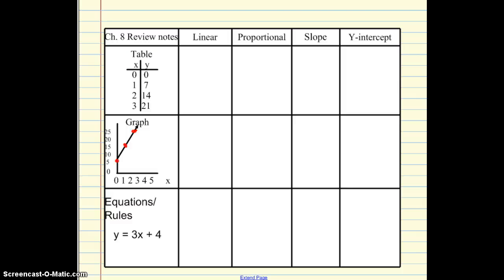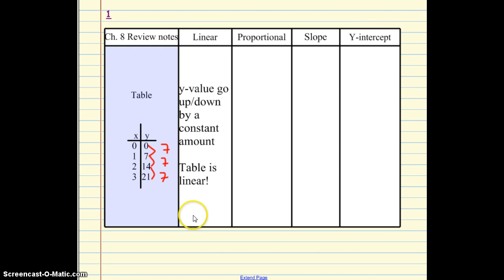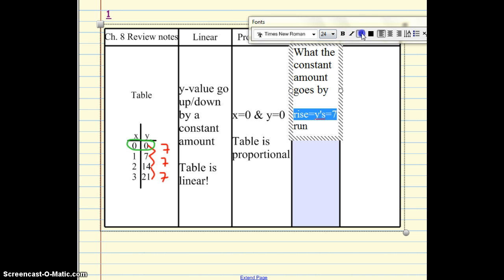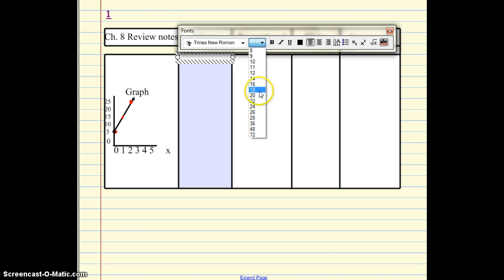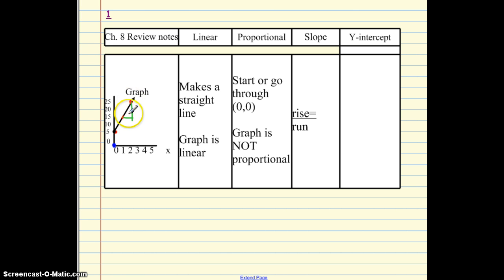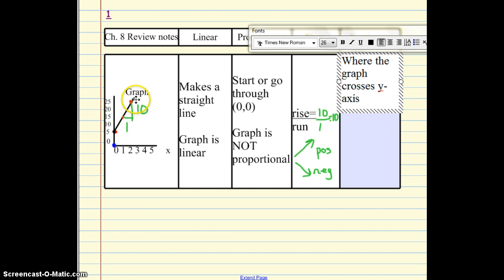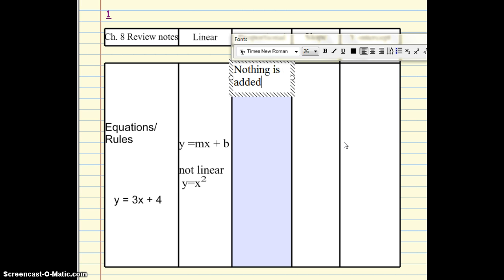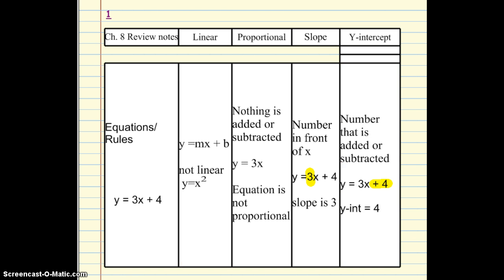Ch. 8 Review Template